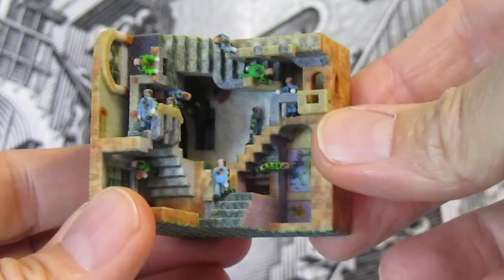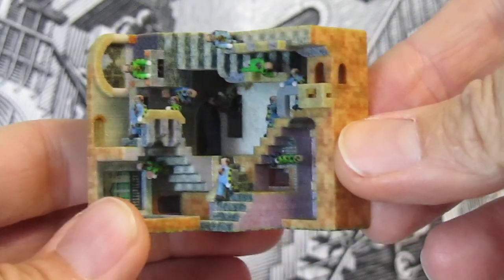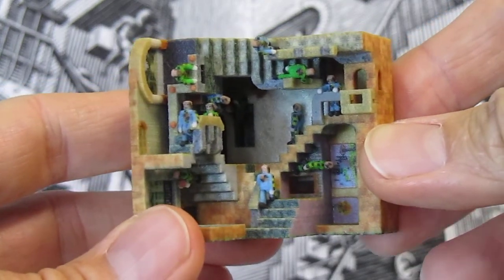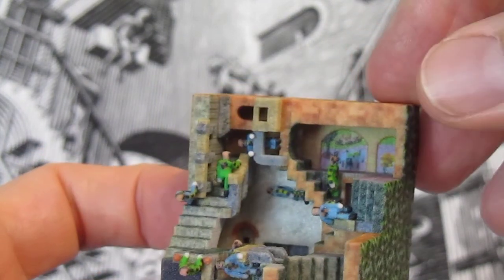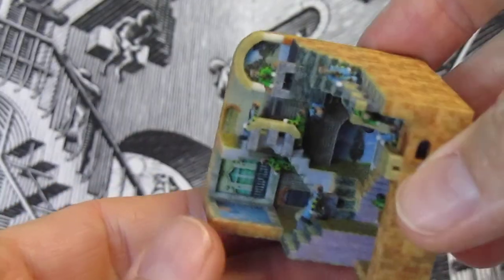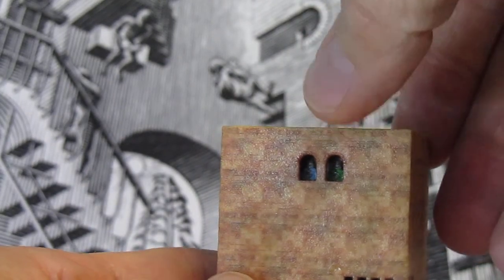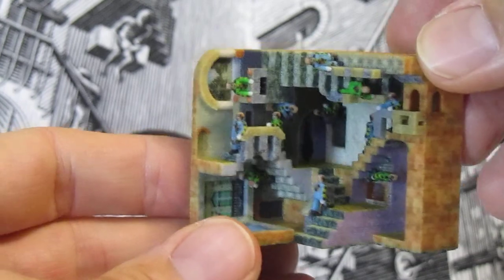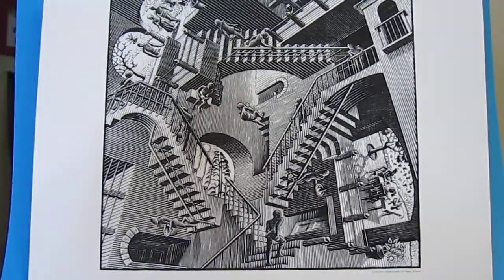Updated M.C. Escher Relativity Mashup (Crash Test Dummies) 3D Color, Worlds Smallest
This is the worlds smallest Diorama of M.C. Escher's "Relativity" 3D printed in full Color. . This is an update of my earlier version. It has brighter colors on the dummies, and some bigger graphics on their jumpsuits. Also the garden view is new, as well as updates on other images. This is a Mash-up with the Crash Test Dummies from the funny Seat Belt Safety Commercials from the 80's. There is also a clear Acrylic case available through my shop for displaying this artwork.